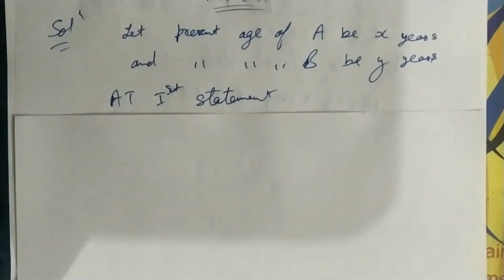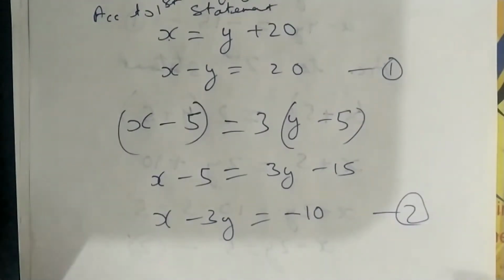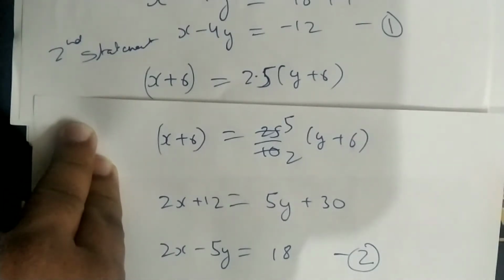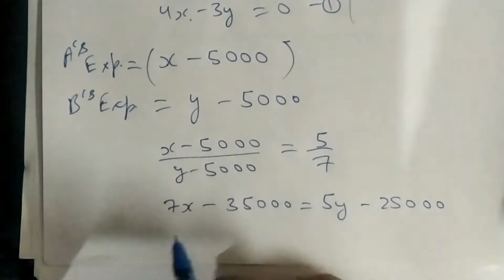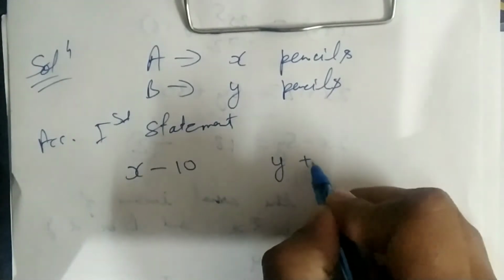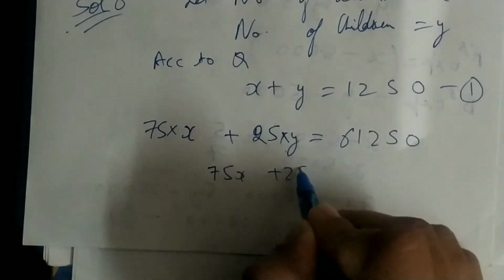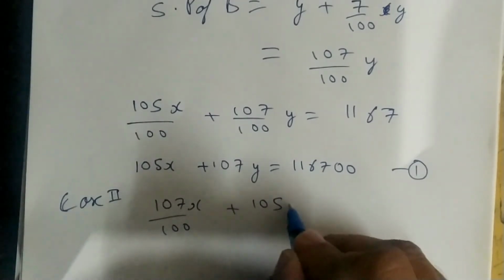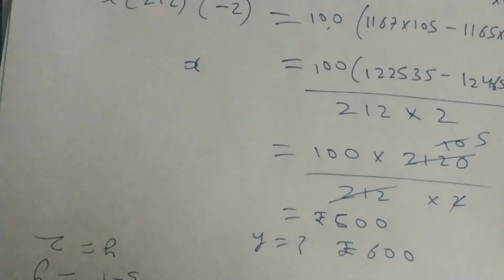Simultaneous Equations Ex 6f